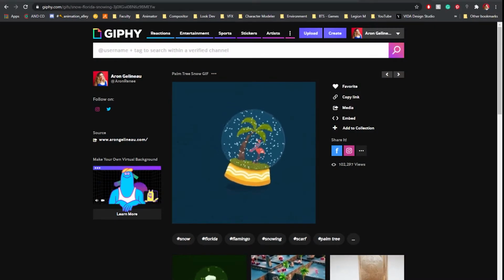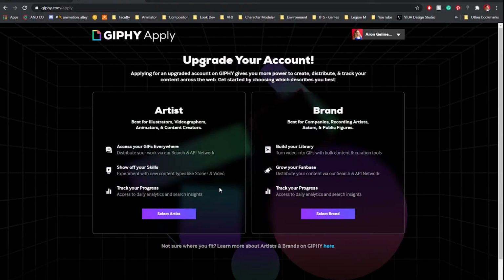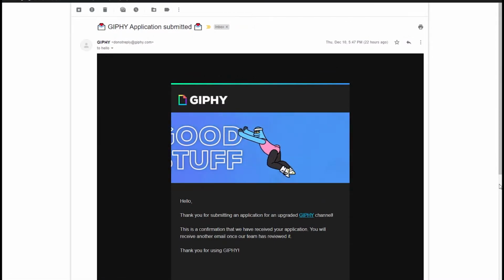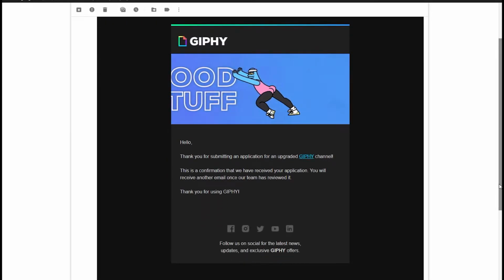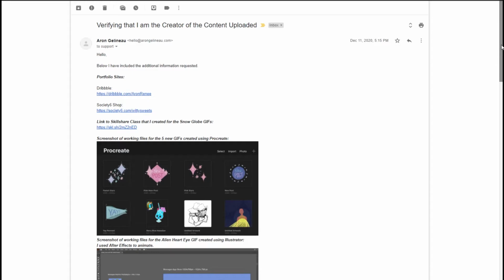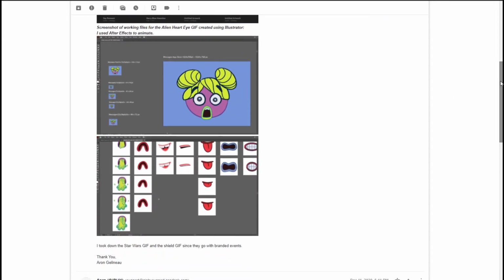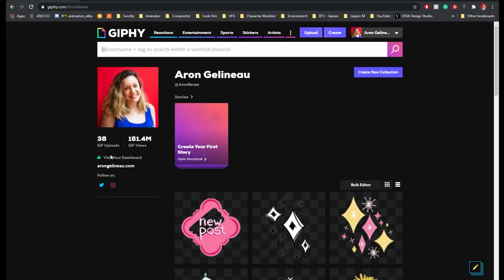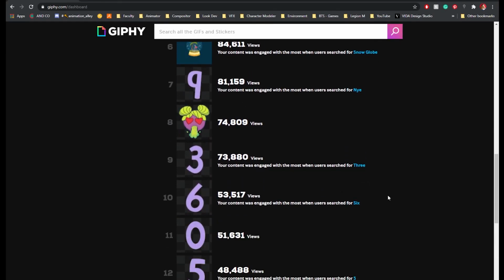How To Apply For A GIPHY Artist Channel 🌟 (BTS: GIPHY Application Process)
Join me as we go behind the scenes of the GIPHY Artist Channel Application. This application process took 2 days from submitting the application to the approval of an official GIPHY channel.

Search for my free GIF stickers on most social platforms with

AFFILIATE LINKS: Links used in this description may be affiliate links, which means if you decide to purchase through one of those links, you won't pay any extra but I will get a commission! Thank you so much!